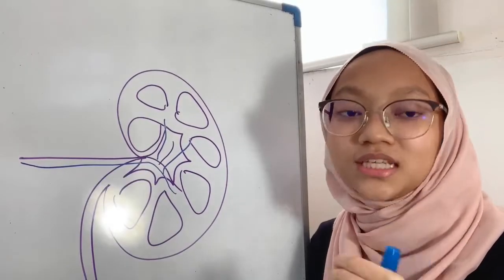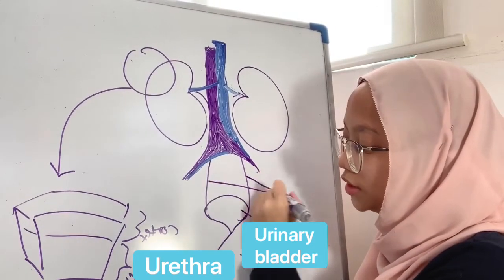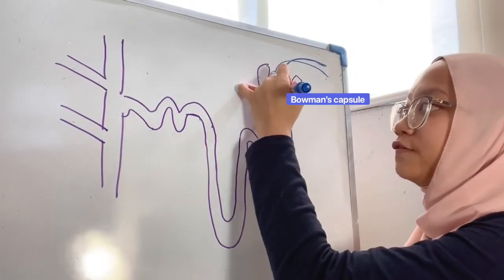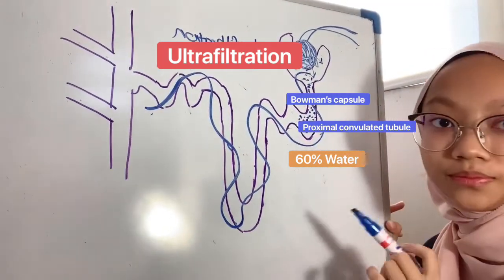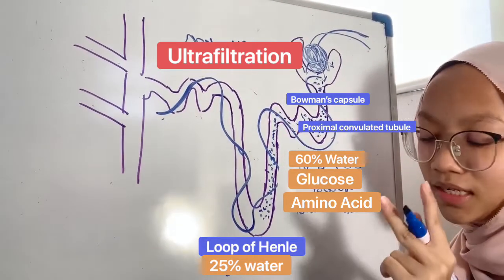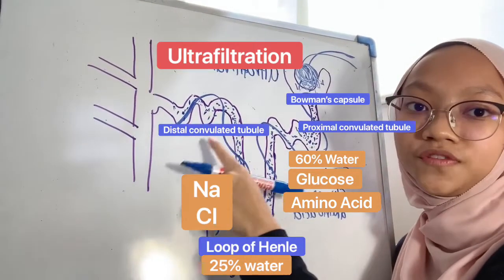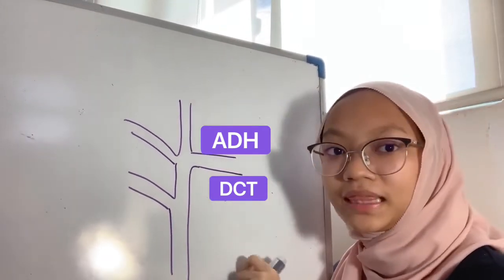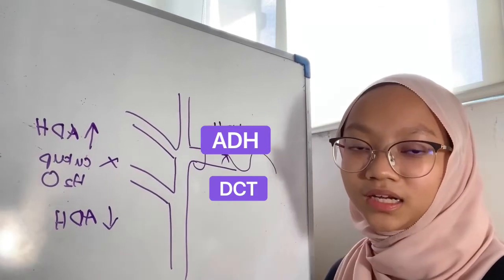Biology F5 : structure of kidney